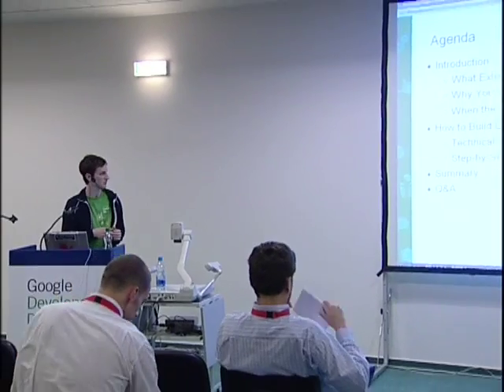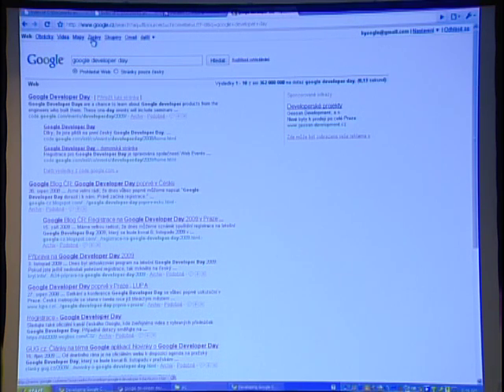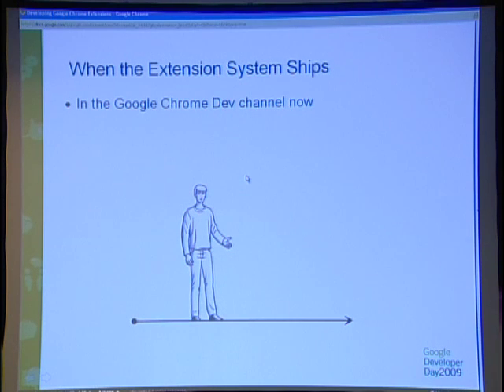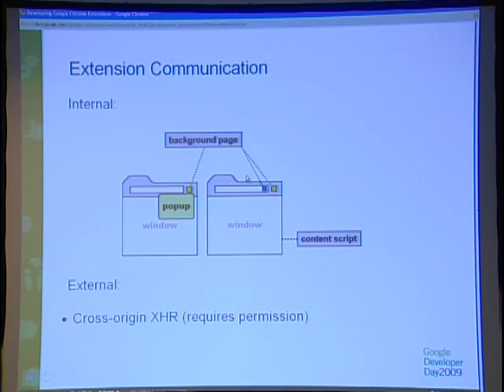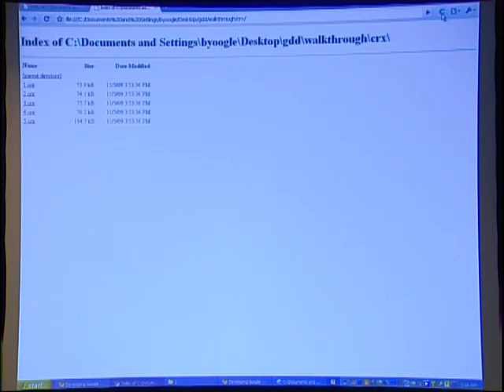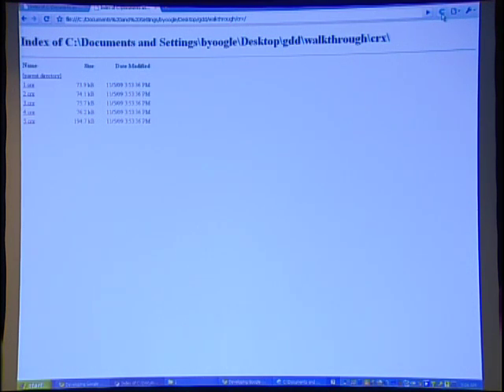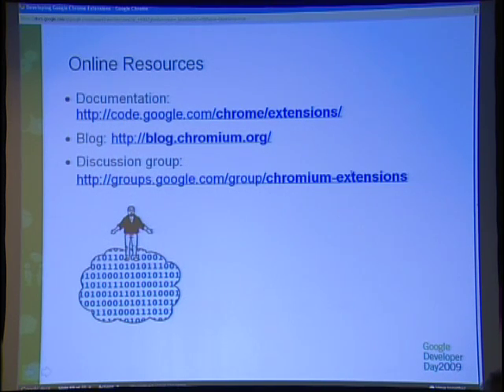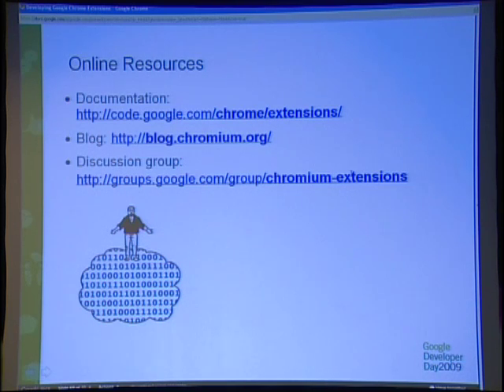Chrome extensions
Brian Kennish:  V rámci tohoto semináře bude představen systém rozšíření pro Chrome, dozvíte se, jak je vytvořit krok za krokem, a uvidíte ukázky rozšíření, jaká můžete sami vytvářet.